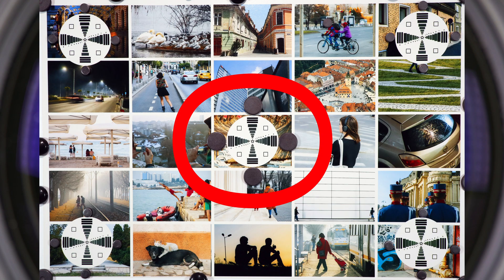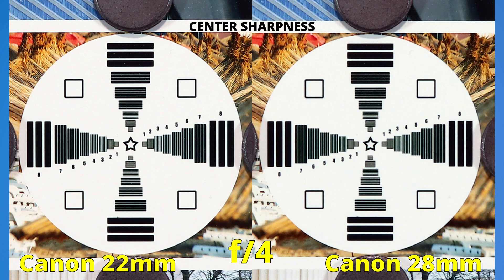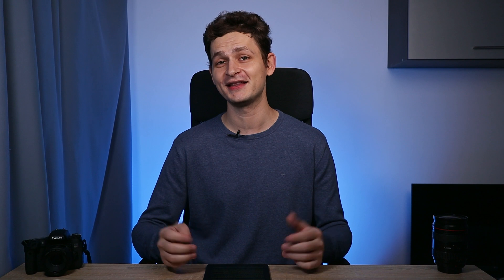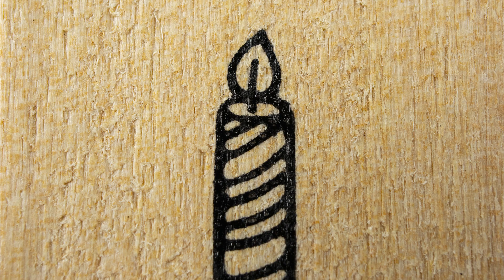Canon 22mm f2 vs Canon 28mm f3.5 - Sharpness Test no.5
This is a sharpness test of the Canon EF-M 22mm f/2 STM vs. the Canon EF-M 28mm f/3.5 Macro IS STM to find out which lens is better.

There will be 3 rounds: Sharpness in the middle of the image (1), Sharpness in the corner of the image (2) and Diffraction (3).

0:00 Introduction
1:04 Round 1 (Sharpness in the middle)
2:02 Round 2 (Sharpness in the corner)
3:16 Round 3 (Diffraction)
4:02 Conclusion + Close-up photos

The lenses were tested using a Canon M50 camera set at 24 Megapixels. As this video focuses only on sharpness performance, the following in-camera corrections where turned on during testing: Peripheral illumination correction, distortion correction and chromatic aberration correction. Diffraction corrections were turned off.